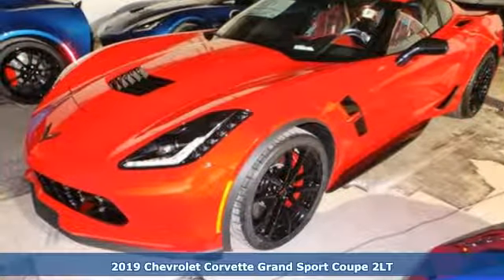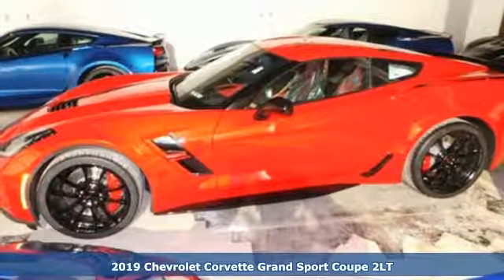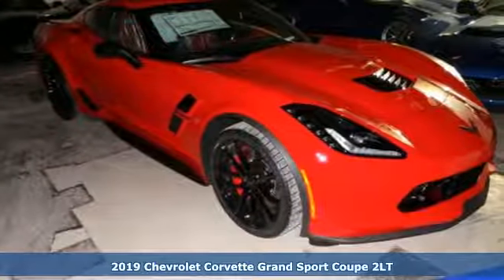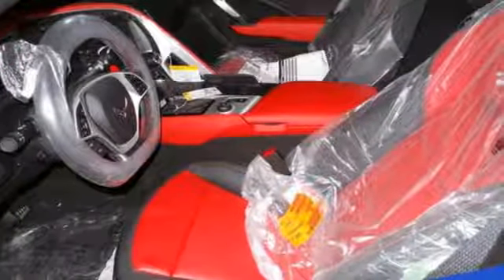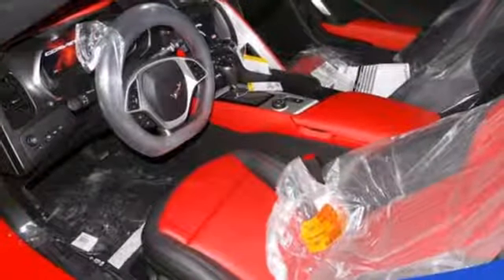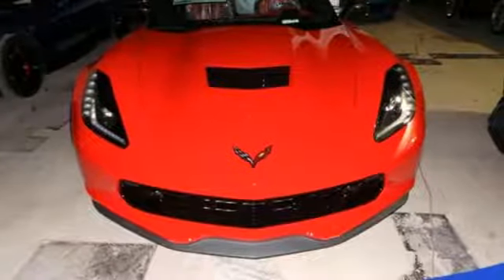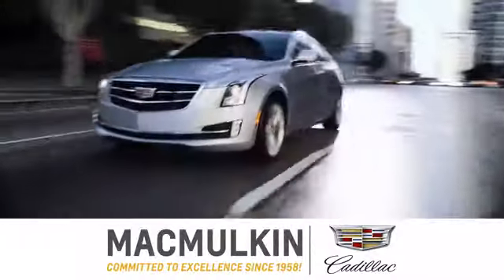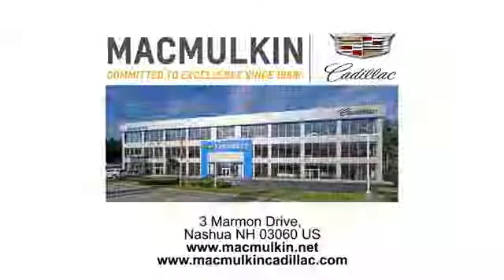2019 Chevrolet Corvette Nashua, NH #10098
Year: 2019
Make: Chevrolet
Model: Corvette
Trim: Grand Sport 2LT
Engine: 8 Cyl. 6.2L
Transmission: Automatic
Color: Torch Red
Interior: Adrenaline Red
Stock #: 10098
VIN: 1G1YY2D70K5114318

Address:
3 Marmon Drive